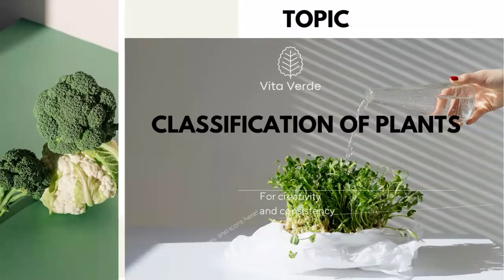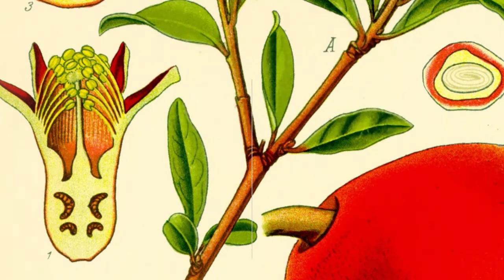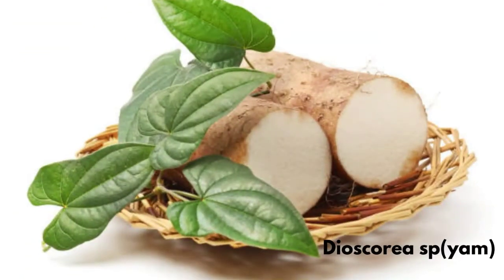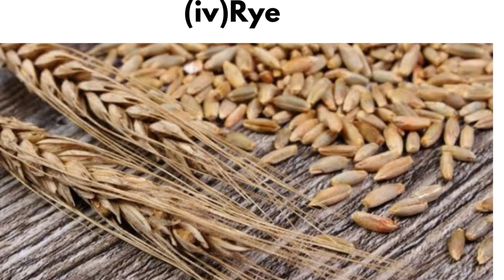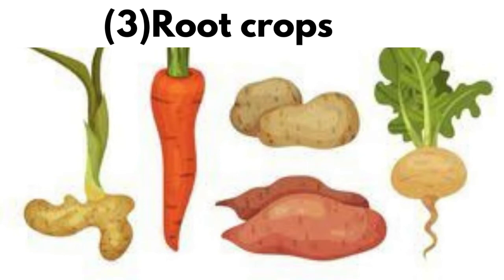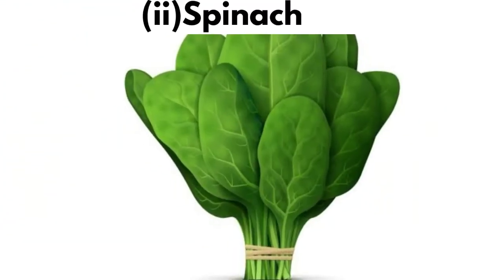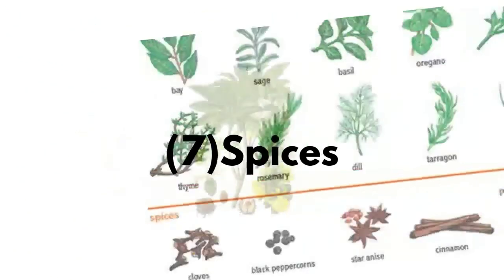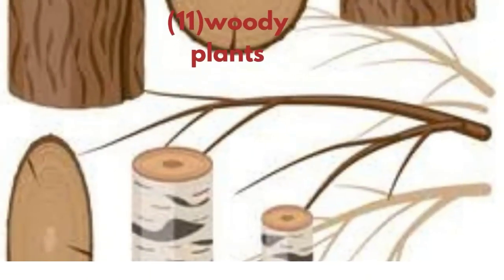CLASS ON CLASSIFICATION OF PLANT 1 BY AFFINITY CHM